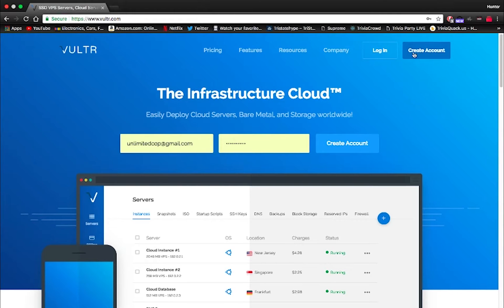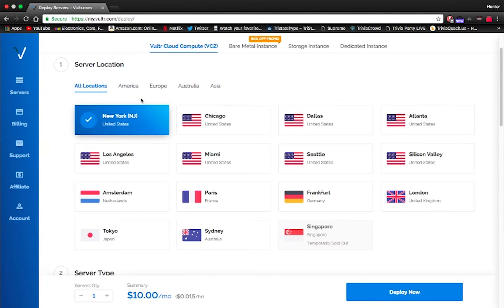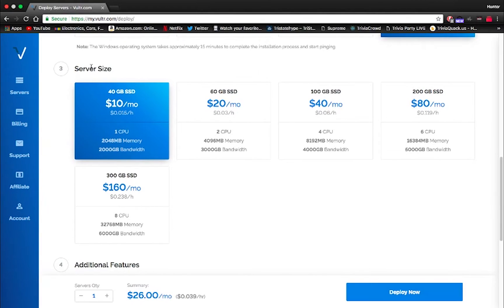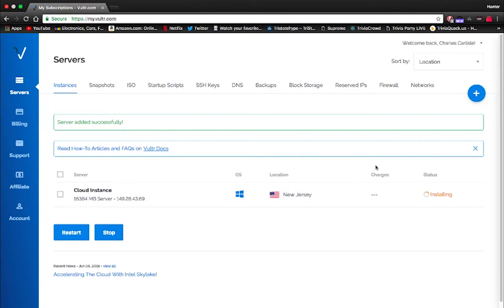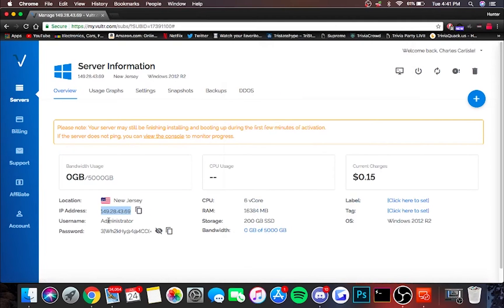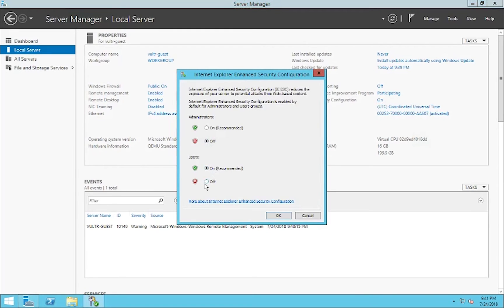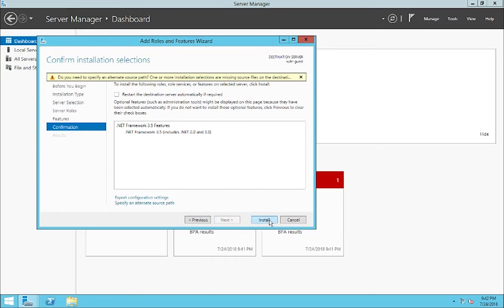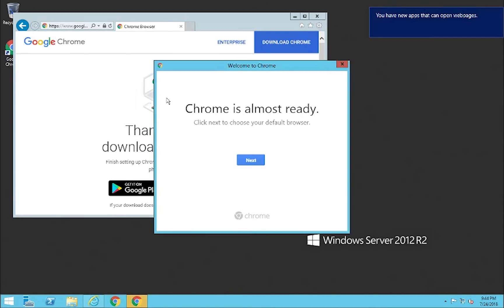How to Setup a Vultr Server for a Sneaker Release!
Social Medias